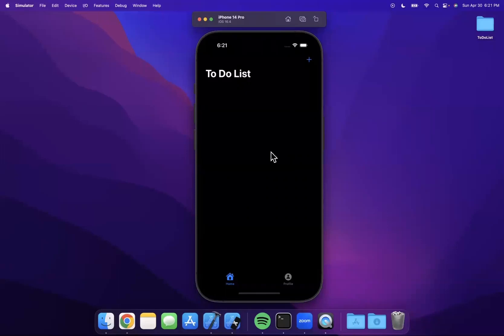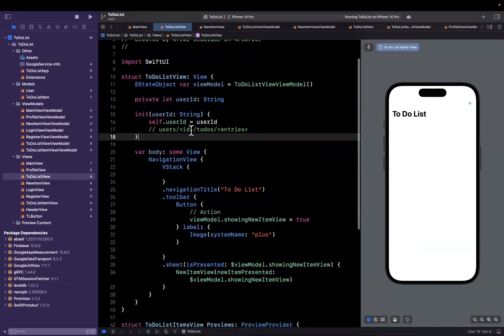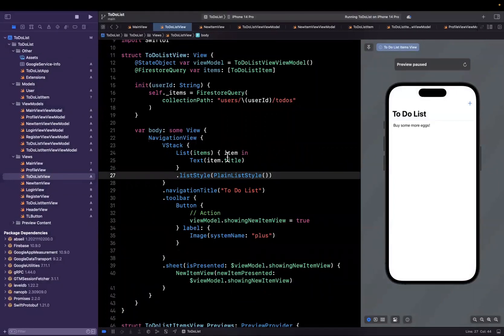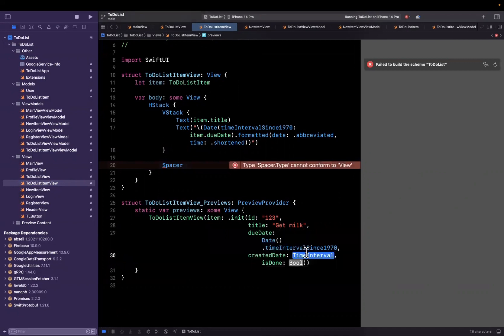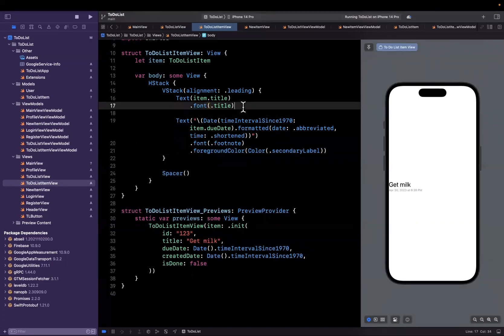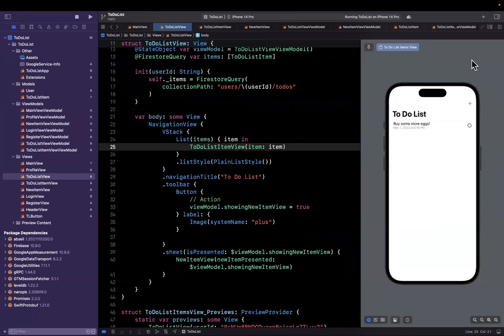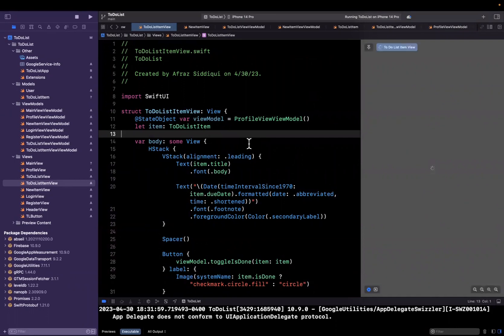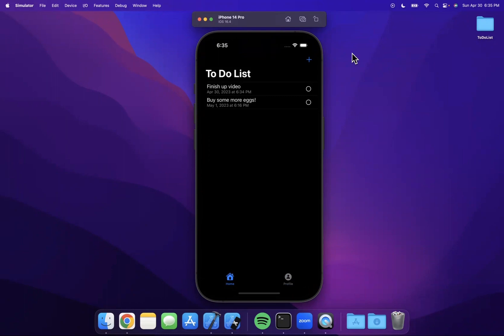Lesson 10: Items List – SwiftUI To Do List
In this video we will build our to do list items view. This view will show us a list of our to do list items for the current user. Moreover, this list will update in real-time with a Firestore query listener. In addition, we will showcase the due date for each item in the list – as well as a checkmark circle too mark items as complete/incomplete.